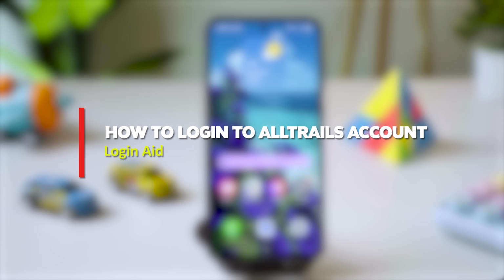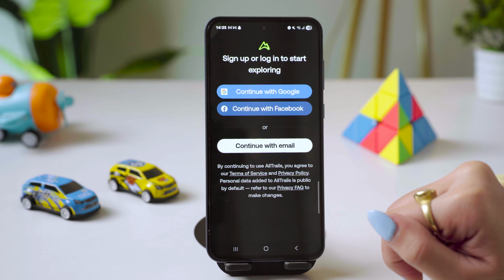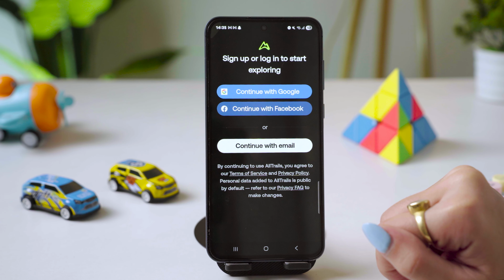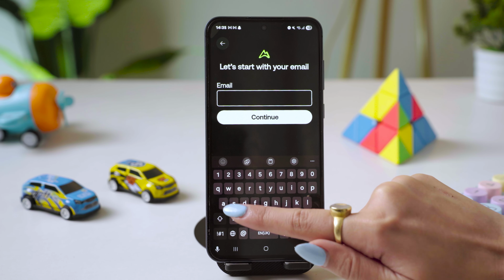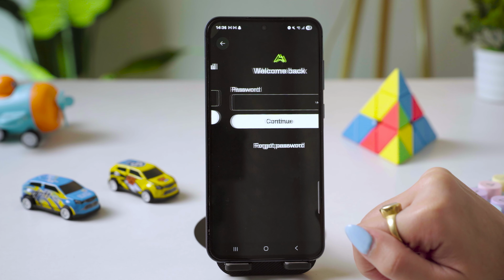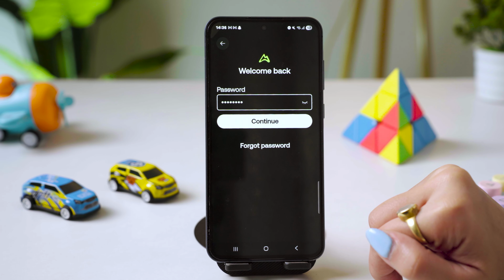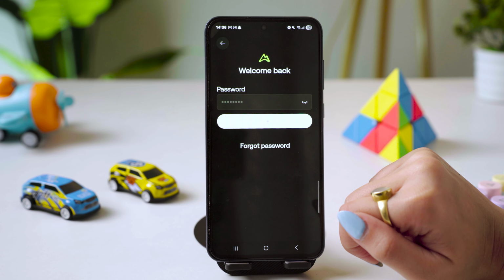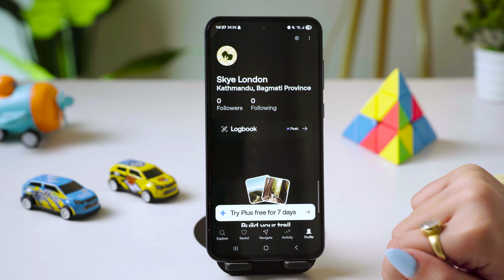How To Login To AllTrails Account | Sign In To AllTrails App Easily 2026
Want to see your hiking routes, saved trails, and adventure history? In this video, learn how to log into your AllTrails account quickly and securely.
Learn how to open the AllTrails app, enter your account information, sign in with email or linked accounts, and view all your hiking and outdoor activity information with this step-by-step tutorial.